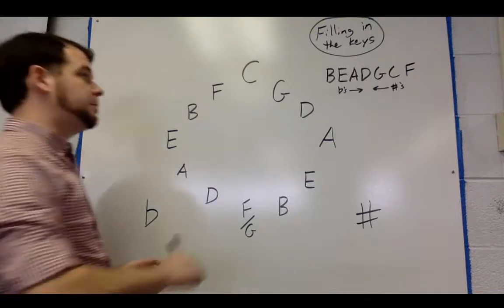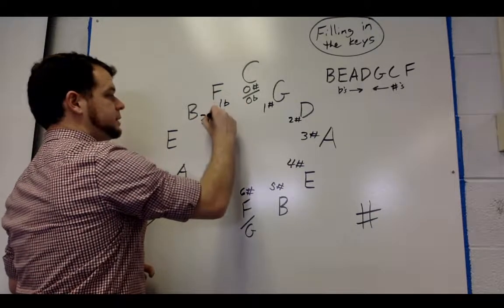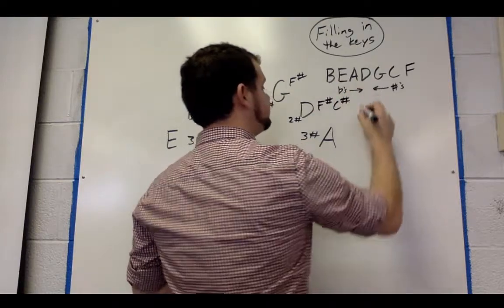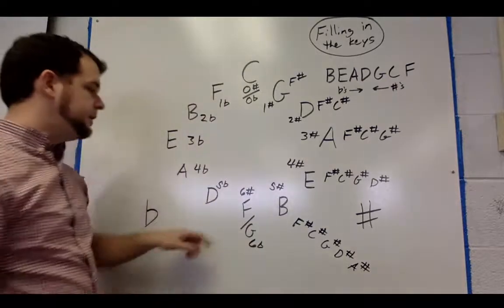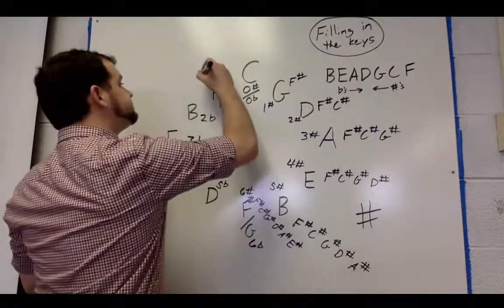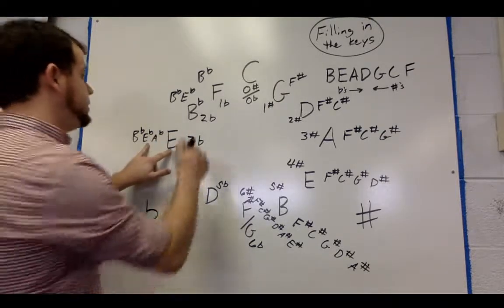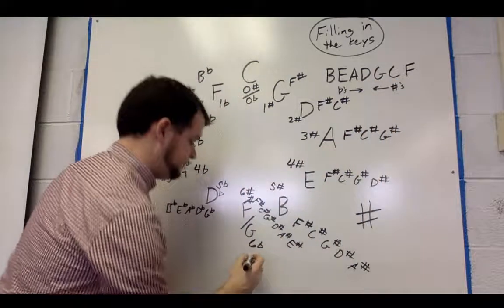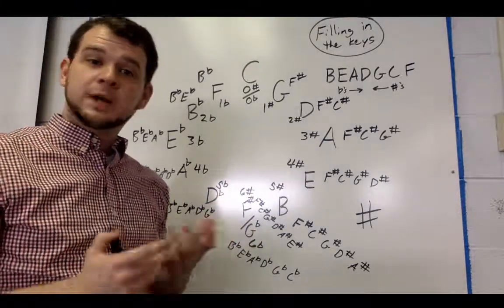Completing the Circle